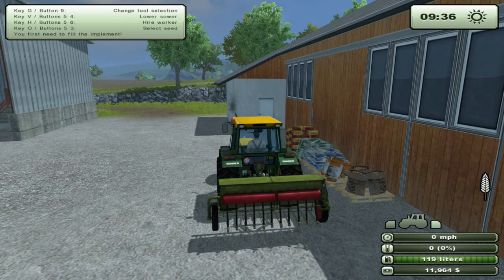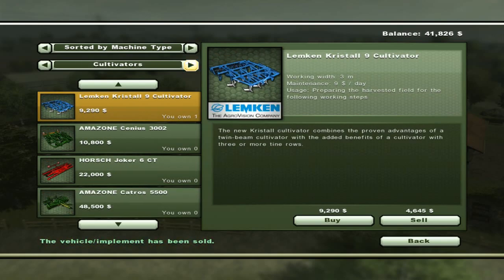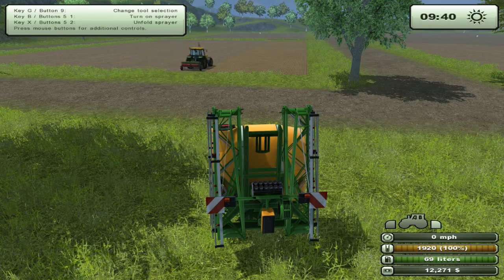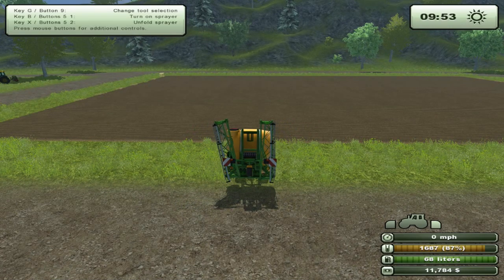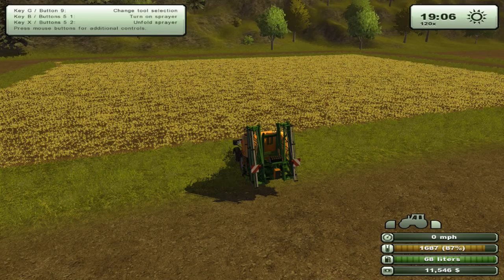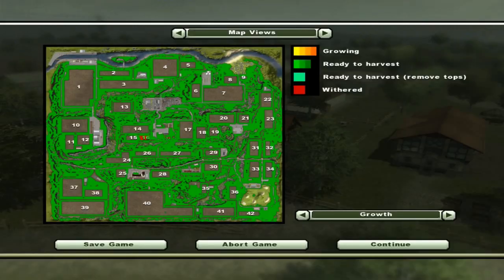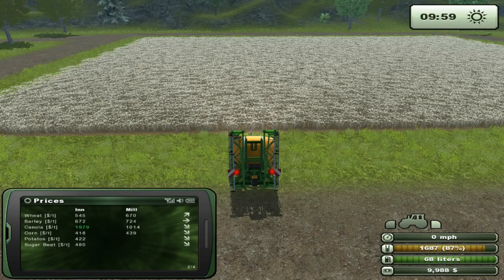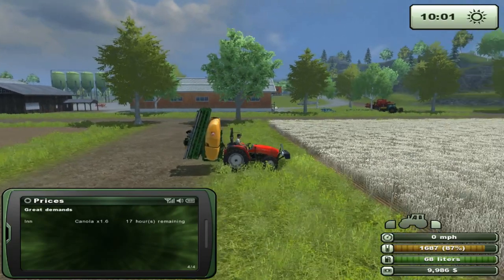Farming Simulator 2013 Basics Episode 3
Hey all, in this episode we will cover:

Seeding, Fertilizers, Sprayers, Time lapse, Crop Growth, and Withered crops.